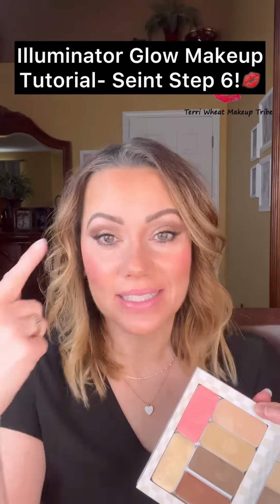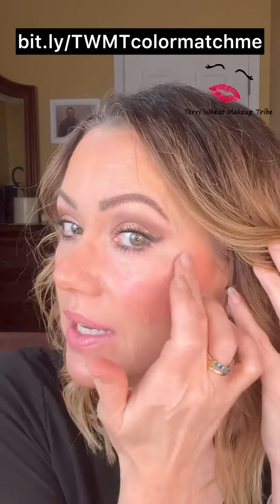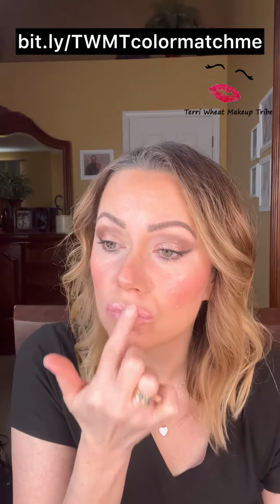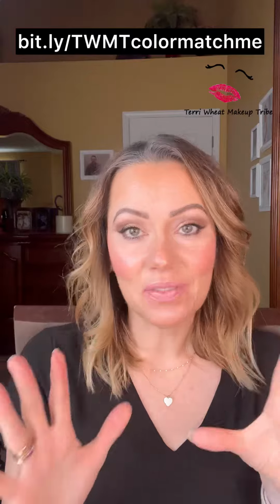Highlighter Makeup Tutorial- Seint Step 6!💋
Add glow and highlights to your skin with Illuminator Makeup!💋